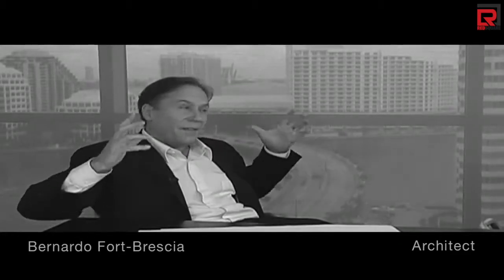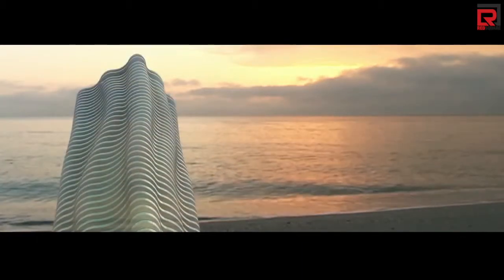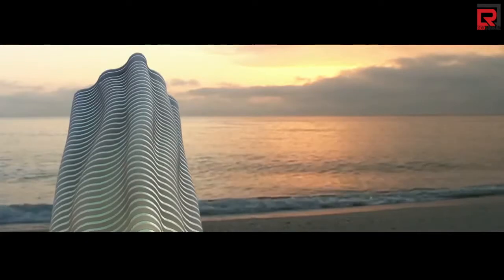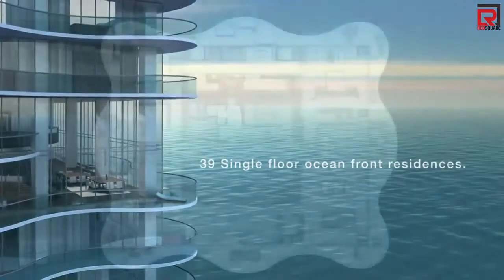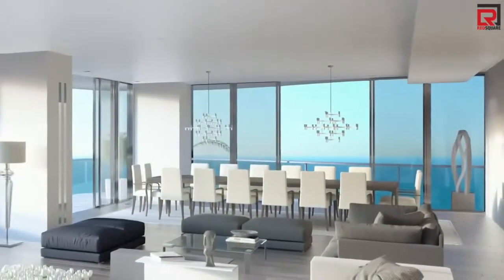REGALIA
Regalia is a luxury residential condominium in one of the last remaining locales in the exclusive Sunny Isles beach strip. It's in the north of the city, bordering Golden Beach. This stretch of paradise-like beaches is among the most sought after in Florida in the last few years for its tranquility, pristine waters and quality of life on the waterfront and around the neighborhood.

Regalia is a marvel of a structure, masterfully designed by Achitectonica and award-winning architect Bernardo Brescia. The building's lines and curves form a seamless connection with the sand and waves and is a wonder to behold, truly an inspired design.

Up in your residence, you'll enjoy unobstructed 360 degree views of the magnificent open ocean and the beautiful cities of Sunny isles, Golden Beach and Aventura around below you. The outside veranda living spaces are gorgeous and unique. The master bedrooms are large and contemporary, with an unbelievable view of the Atlantic Ocean. Most rooms offer a grandiose view, and the units are furnished and designed with the utmost attention to detail and the best brands in the world market.

The building offers a number of amenities, such as a Turkish hamam style spa and a classy pool that leads to the ocean with and unique and stylish deck. There's a fitness facility with the best equipment much more. Right outside your home in Sunny isles, you'll delight yourself with the many choices of cuisine. In Sunny isles, there are more than half a dozen different styles of international cuisine, and many other city amenities such as parks, entertainment and of course, the beautiful beach right in front of your new luxurious home.

Building amenities:
• Ocean front property with spectacular 360 degree views
• Classical inspired lobby with imported marble flooring
• Infinity edge pool set among lush gardens and fountains
• Resident's lounge, wine bar and game room with billiard and card playing room Beachside and poolside cabanas
• Business Center
• Concierge services and 24-hour security attendants
• Full service European design spa and fitness center
• 40 private residences ( one unit per floor)
• Oceanfront property with uninterrupted ocean views
• Magnificent detailed wrought iron entry gates
• Exquisite landscaping with water features and patterned brick driveway
• Neo-classic interior design with Tromp L'oile painted ceilings
• Italian marble inlaid floors and walls
• State of the art automated security system
• Two luxurious guest suites
• Media room and theatre
• Billiard room with cigar lounge and wine bar
• Resident lounge with garden and pool views
• Large infinity-edge swimming pool set amidst lush gardens and fountains
• Oceanfront gazebo with poolside shower and spa
• Private beachfront cabanas
• European designed his and her spa including wet massage and juice bar
• Aerobic - fitness center with ocean views
• Private boardroom and library

Residence features:
• Ten-foot ceilings throughout
• 360 views
• Top-of-the-line kitchen equipment
• High security residence entry system
• Multiple private elevators
• Central vacuum cleaner
• Integrated telecommunication wiring for voice & data
• Central water purification system
• Two parking spaces per unit
• Over 400 sq. ft. of bedroom space
• Oceanfront view
• 240 sq. ft. oceanfront balcony
• 8-foot double-door entry
• His and her toilettes
• 200 sq. ft. of wardrobe space
• His and her private showers with terrace view
• Approx. 40 feet of floor to ceiling windows
• Hans Grohe shower towers
• Hans Grohe faucets and fixtures
• Custom designed whirlpool
• Marble flooring and countertops
• Toto toilets and bidet
• 480 sq. ft. of living space
• 28-feet of floor to ceiling windows with city views
• Built-in bar area
• 315 sq. ft. dining area with balcony
• 20-feet of floor to ceiling windows with ocean views
• 310 sq. ft. kitchen with floor to ceiling glass
• Granite countertops with black splash
• Choice of custom traditional mahogany cabinetry or sleek contemporary design from Poggenpohl
•                Sub-Zero 27" built-in wine storage system
• Butler's pantry with large storage area
• Two Asko front-loading clothes washers
• Two ASko electric clothes dryers
• Private service elevator
• Trash chute
• Large laundry basin
• 945 sq. ft. living area
• 30-foot of floor to ceiling windows with ocean views
• Separate foyer with 30 ft. long gallery
• Custom designed Sherle Wagner plumbing fixtures
• Marble floors

MIAMI RED SQUARE
Elena Grady
CEO & Founder
Websites:
OUR CIRCLE OF TRUST IS "SQUARED"